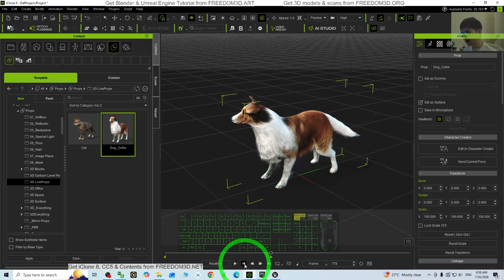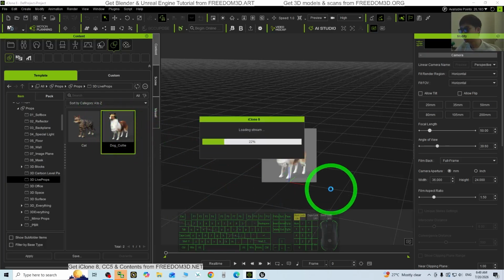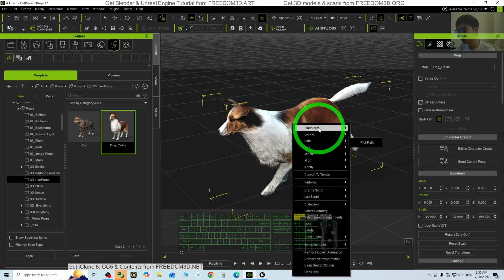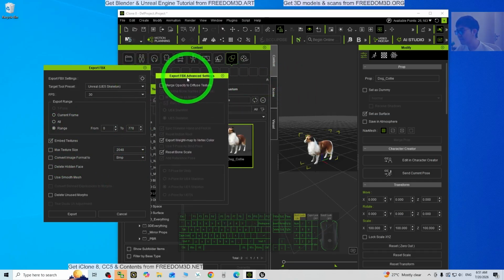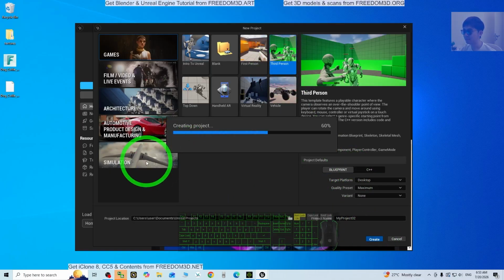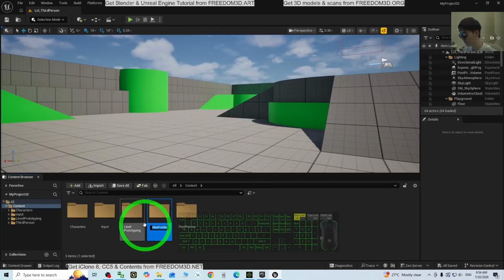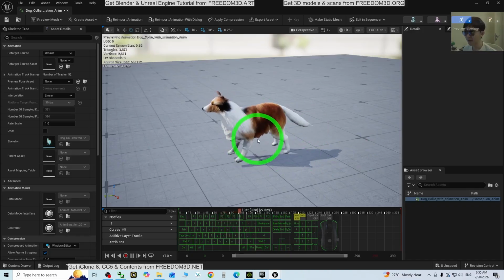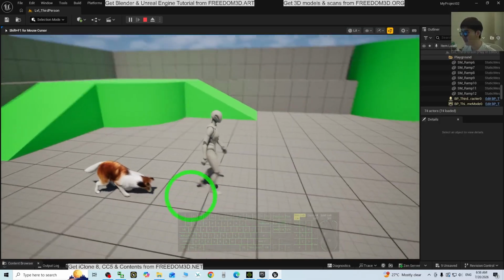Easy Animal Animation for UE5.8: Create 3D Dog NPCs with iClone 8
Learn how to easily create realistic animal animations for UE5.8! In this step-by-step tutorial, discover how to make an interactive 3D dog NPC using the iClone 8 animation pipeline. Whether you need background wildlife or interactive pets for your third-person game, bringing animated FBX animal assets directly into your Unreal Engine projects is a seamless process.

### 🛠️ Workflow Steps & Techniques
* Setting up the Animal Prop: Access 3D live props in iClone 8 and drag the Dog Collie directly into your scene to begin your animal NPC creation.
* Generating Animal Animations: Right-click the dog prop to use the "Perform" feature, seamlessly linking commands like walk, run, and eat to generate a natural behavior sequence.
* Exporting the NPC to FBX: Export your custom animal animation sequence as an FBX file, specifically choosing the Unreal Engine 5 target tool preset and matching opacity to diffuse texture.
* Importing into UE5.8: Create a fresh third-person game project in Unreal Engine 5.8, bring the FBX file into your content browser, and ensure the animation import setting is checked.
* Testing the Animal NPC: Drag your newly imported animated dog sequence directly into the game level to watch your animal NPC perform in-engine.

### ⏱️ Timestamps
00:00 - Intro: Making Animal NPCs for UE5.8
01:05 - Adding the 3D Dog Collie Prop in iClone 8
01:47 - Generating Animal Behaviors (Walk, Run, Eat)
03:25 - Exporting the 3D Animal Animation as FBX
05:01 - Creating a Third-Person Project in Unreal Engine 5.8
06:18 - Importing the Animal FBX into UE5.8
07:46 - Testing the Dog NPC Animation in Gameplay